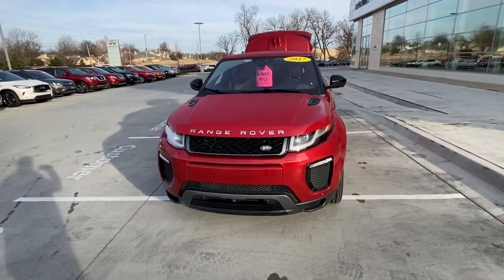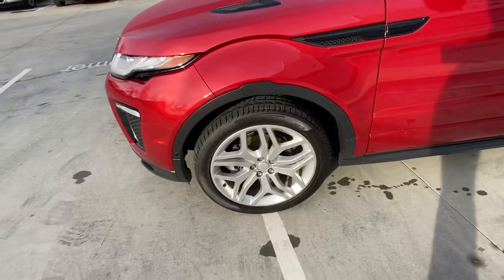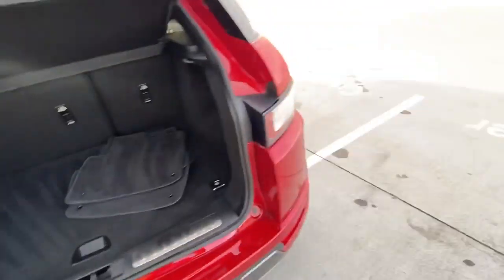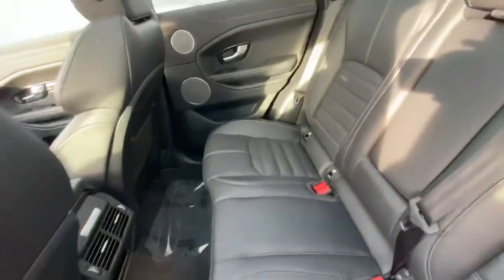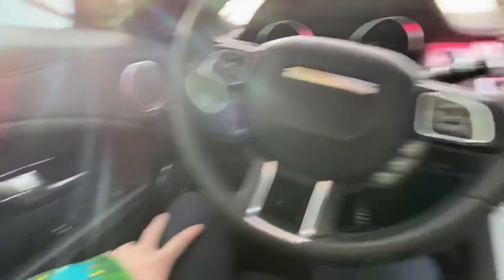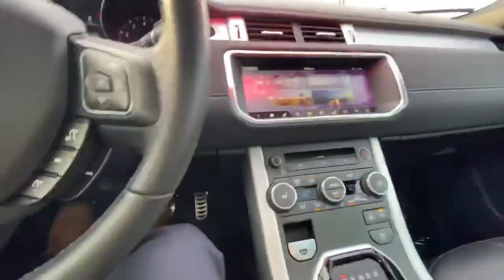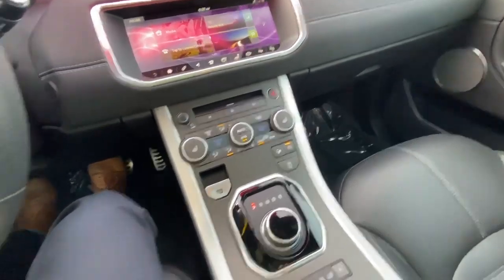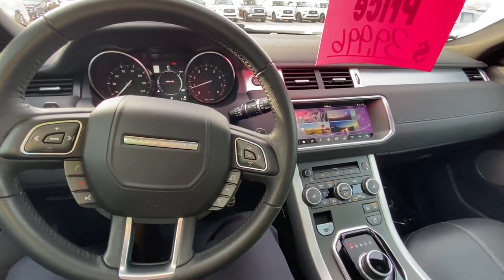Connor- 2017 Land Rover Range Rover Evoque